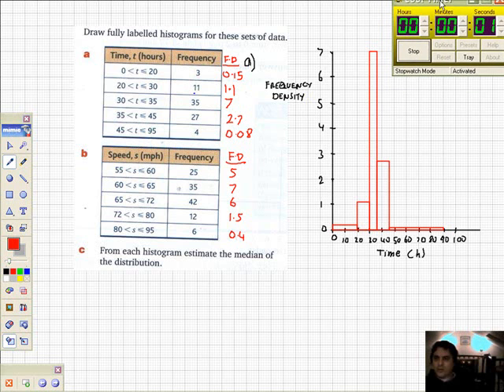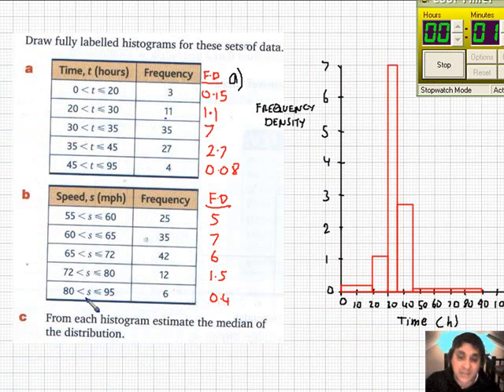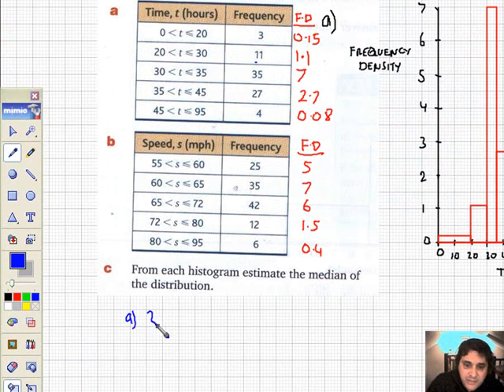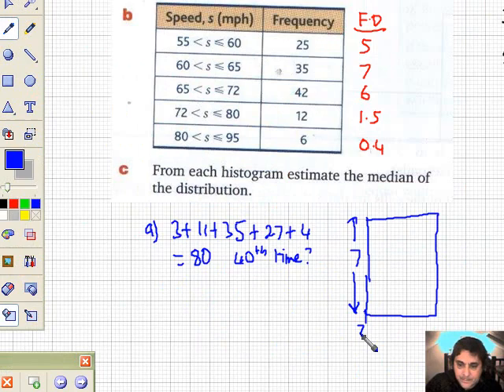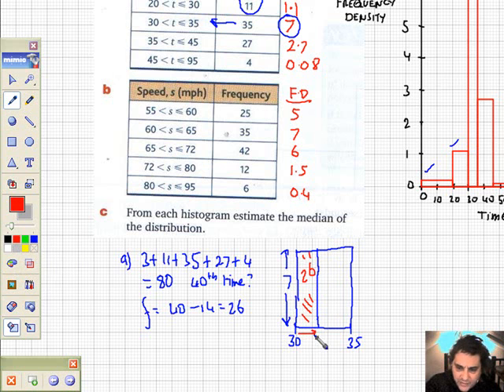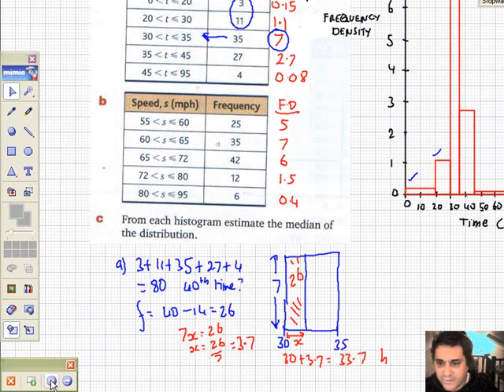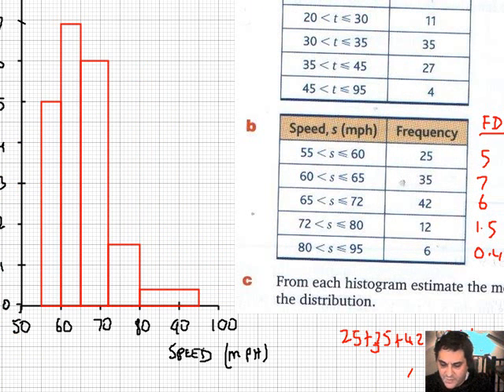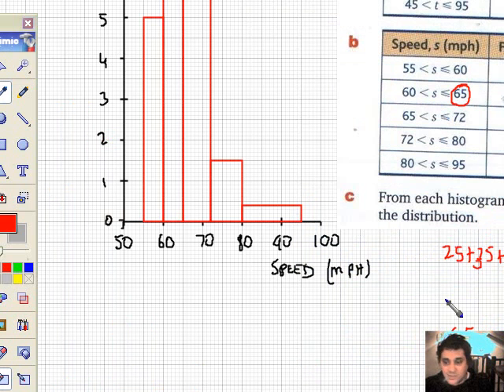u1 h 7.5.3